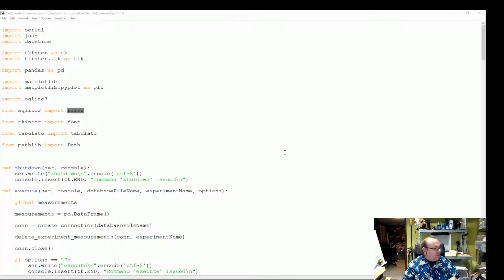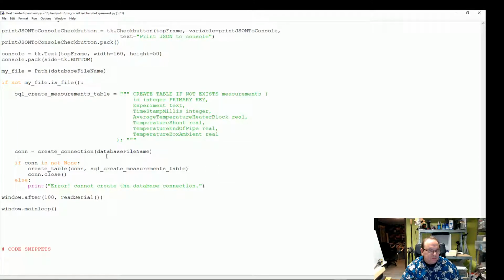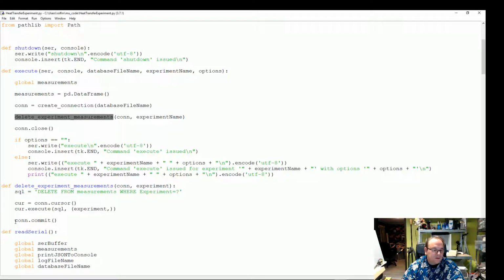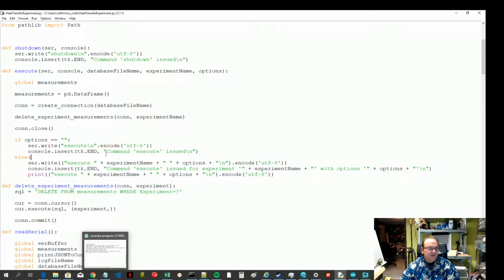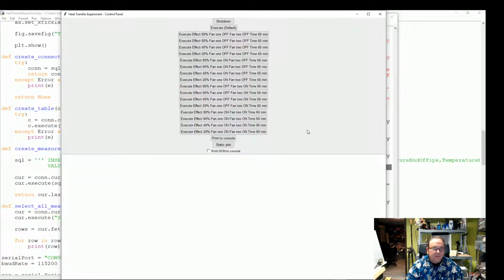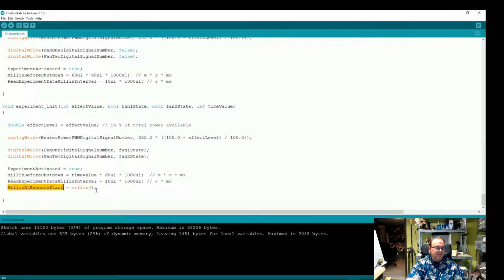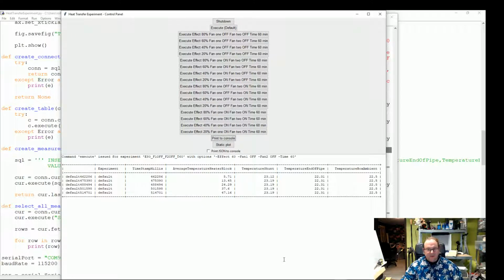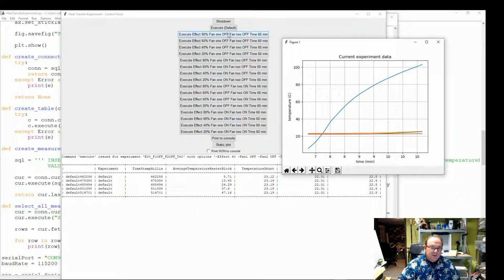Enjoying unhealthy food and tech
This video is one in a set of videos documenting the maker's corner activities
for friends and family.

Install location root on disc C:\Users\User ID\AppData\Local\Programs\Python\Python37
Modules in Lib\site-packages directory
pip3 command in Scripts directory (If no path set execute exe-files in place using command line and cd command)